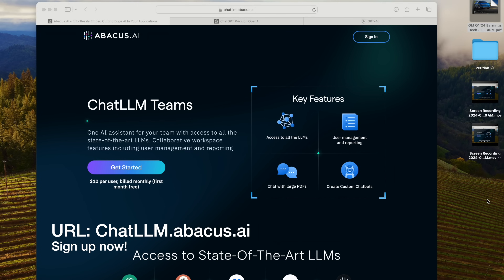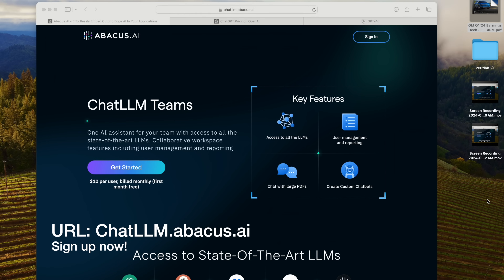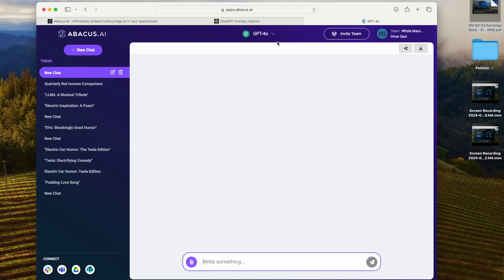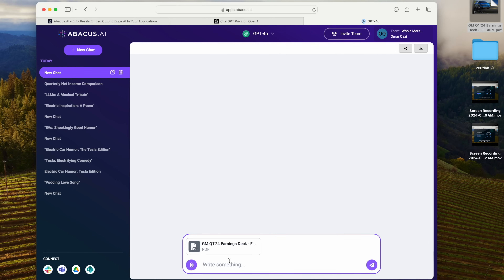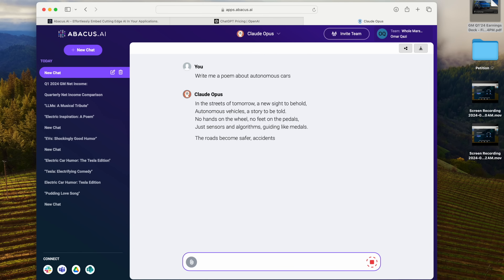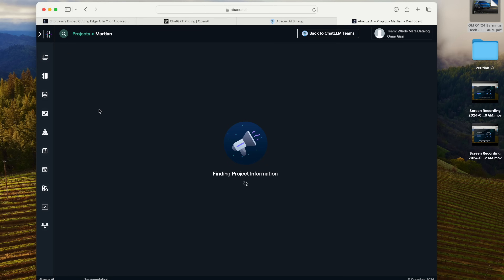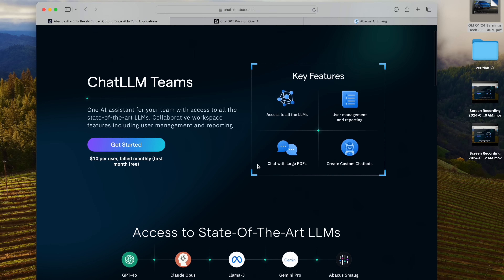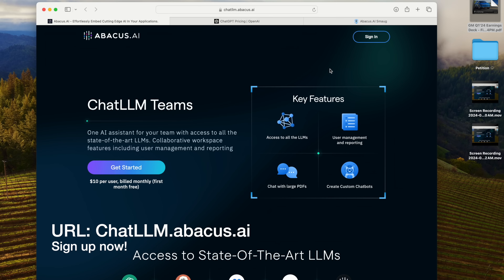Access every state of the art LLM with ChatLLM Teams from Abacus AI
for just $10 a month with the first month free!